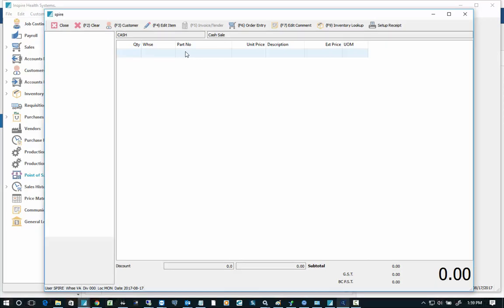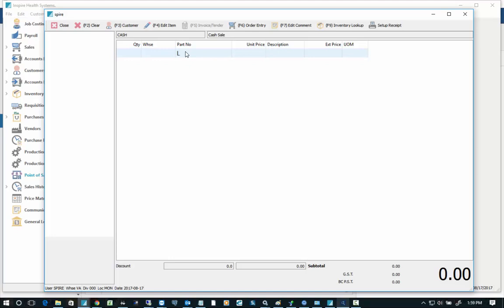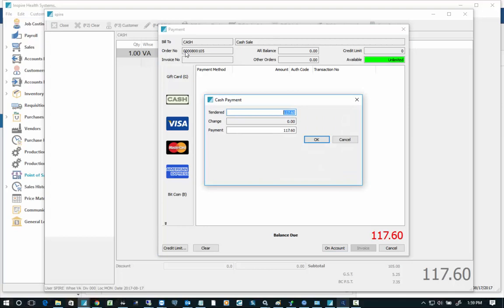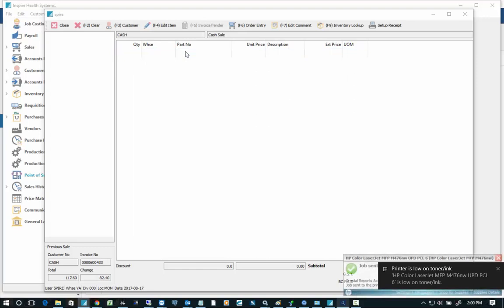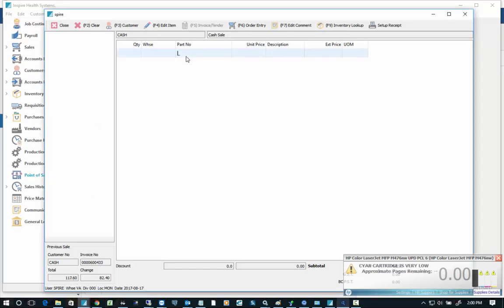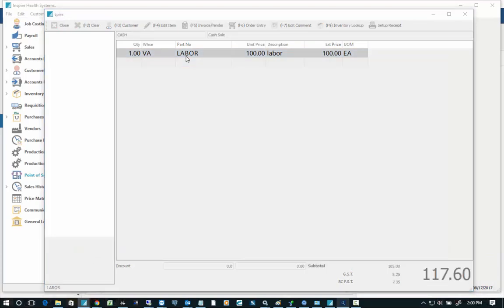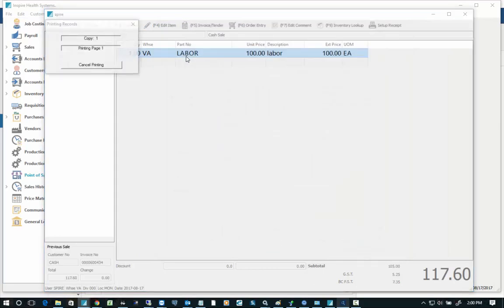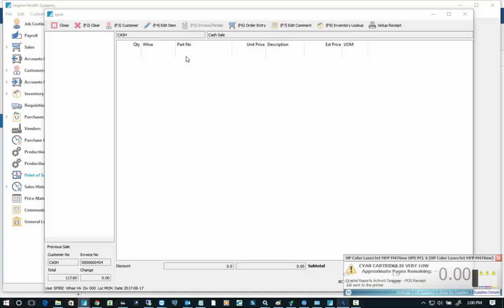POS Quick Entry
Fast data entry in Spire POS